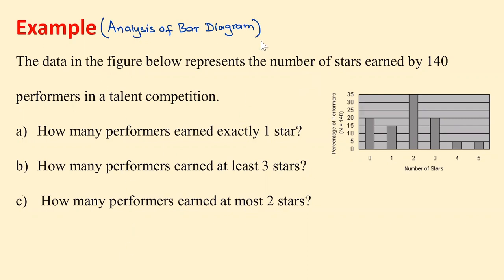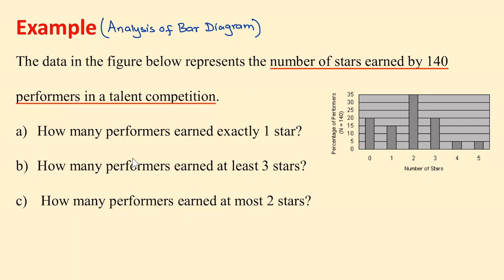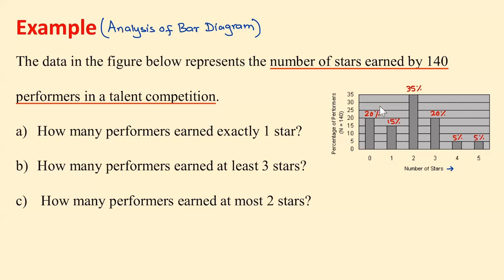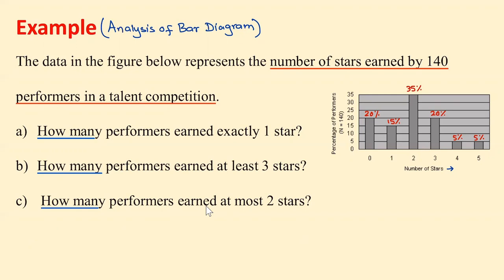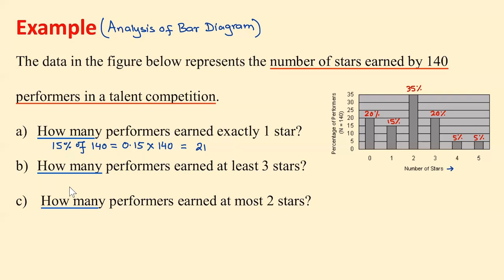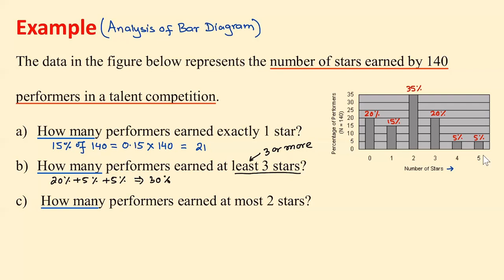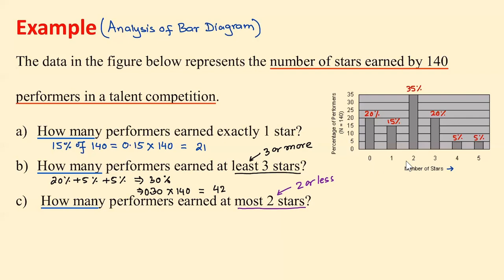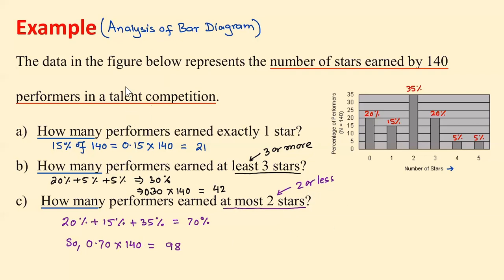Analysis of Bar Diagram